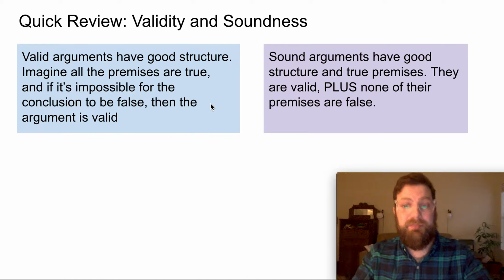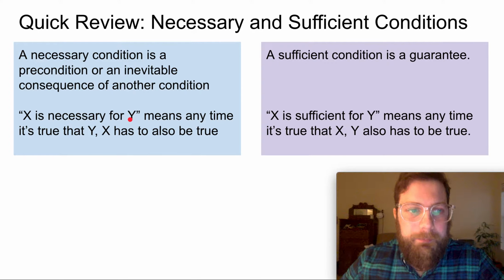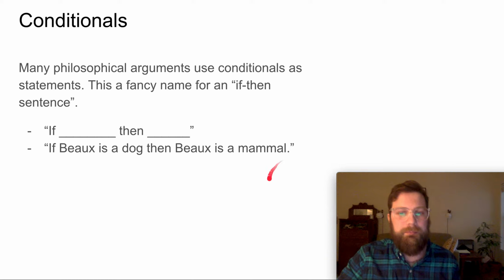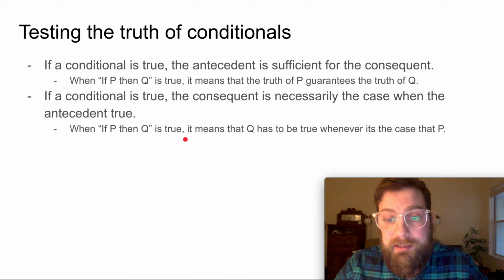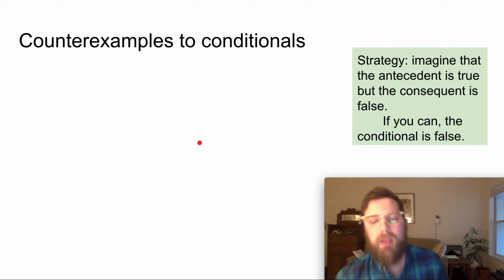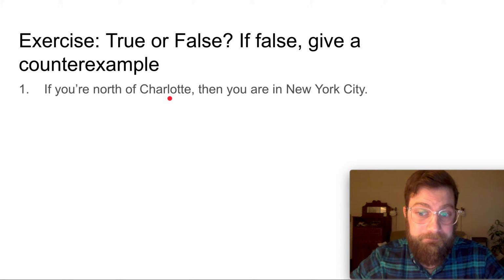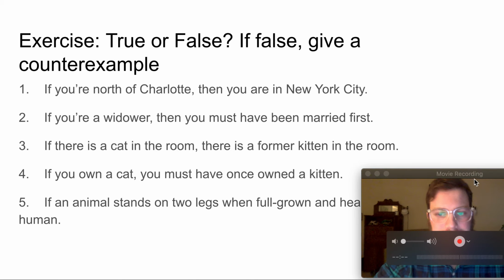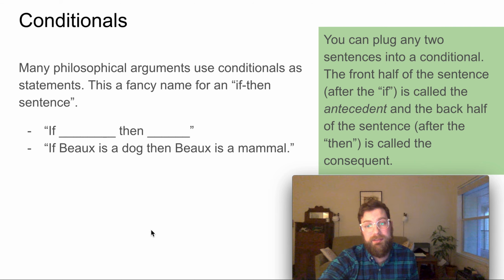Conditionals and Counterexamples